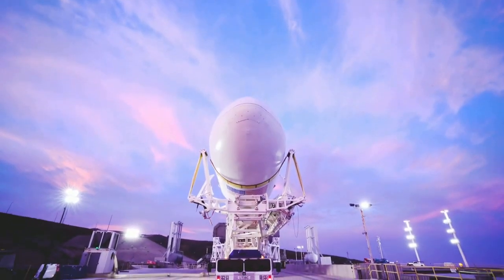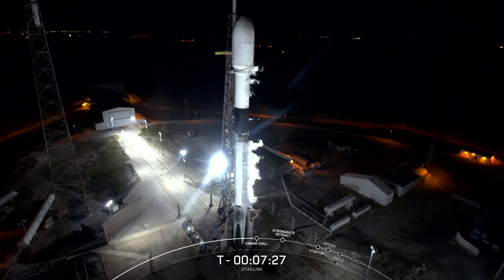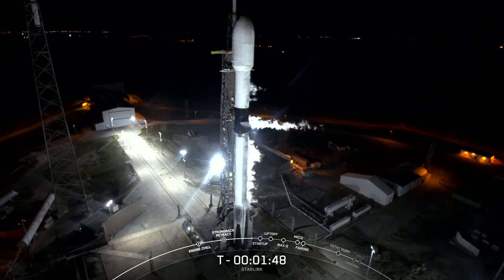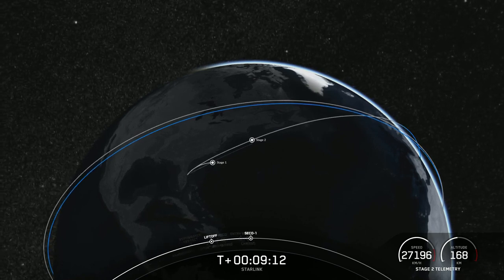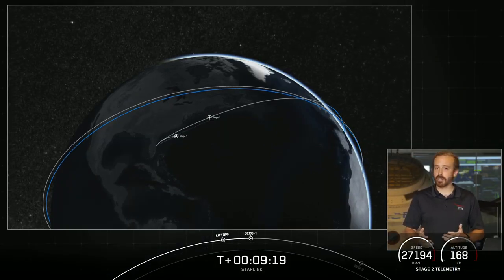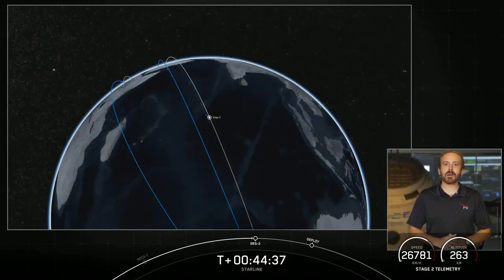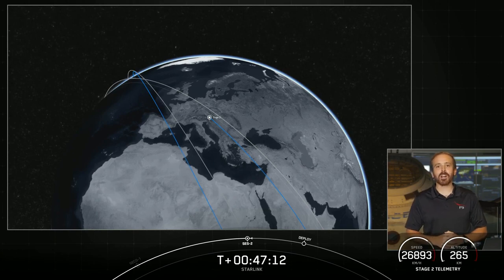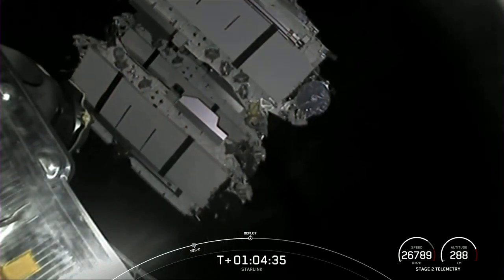Starlink Missção - Maio dia 9 para lançamento de satellites 60 Starlink internet de alta qualidade.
buster reutilizado 10 vezes

BOOSTER FALCON 9 VOA PELA 10ª VEZ RECORDE PARA A MISSÃO STARLINK
os Falcon 9 foram projetados para serem reutilizados até 10 vezes, o que significa que o B1051 alcançou mais de 70%  de sua vida util,e, provavelmente ira para reciclagem.

SpaceX is targeting Sunday, May 9 for launch of 60 Starlink satellites from Space Launch Complex 40 (SLC-40) at Cape Canaveral Space Force Station in Florida. The instantaneous window is at 2:42 a.m. EDT, or 6:42​ UTC, and a backup opportunity is available on Monday, May 10 at 2:21 a.m. EDT, or 6:21​ UTC.

This will be the tenth flight of the Falcon 9 first stage rocket booster supporting this mission, which previously launched Crew Dragon’s first demonstration mission to the International Space Station, the RADARSAT Constellation Mission, SXM-7, and six Starlink missions. Following stage separation, SpaceX will land Falcon 9’s first stage on the “Just Read the Instructions” droneship, which will be located in the Atlantic Ocean. Both of Falcon 9’s fairing halves previously flew on the GPS III Space Vehicle 04 mission.
internet de alta qualidade. alta espaço que intendeu a piada xD...
o propulsor B1051 pousou com sucesso no navio drone “Just Read The Instructions” localizado a cerca de 380 milhas (613 quilômetros) abaixo da faixa.